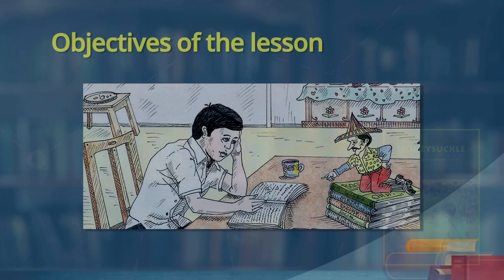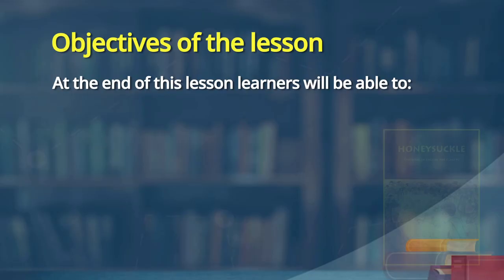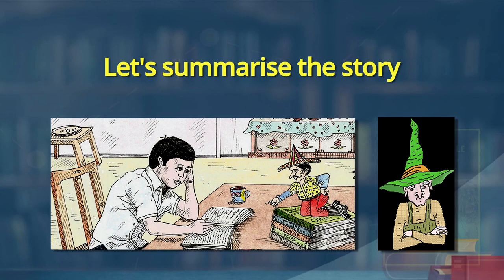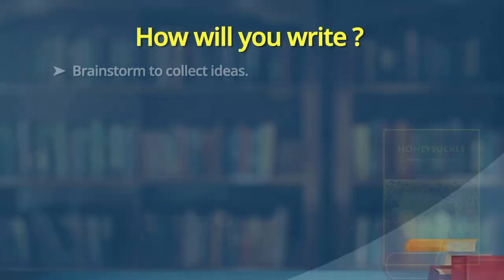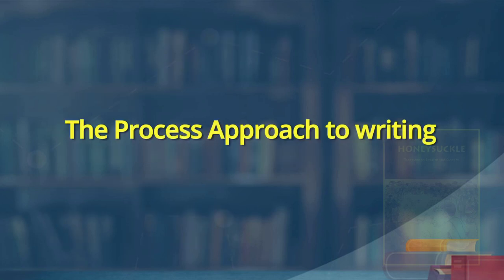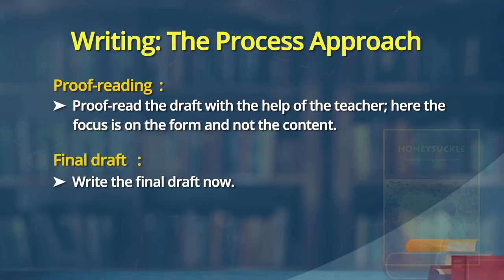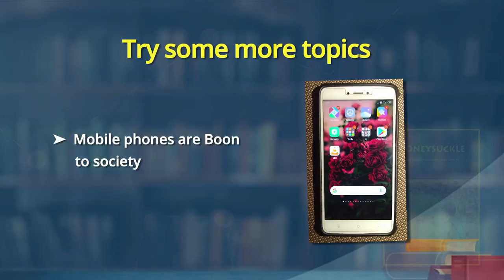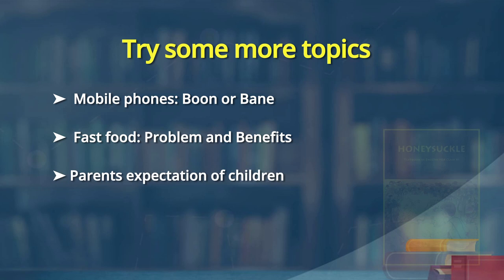English Language Class VI, Part III mp4